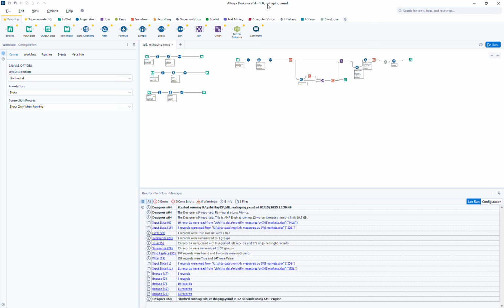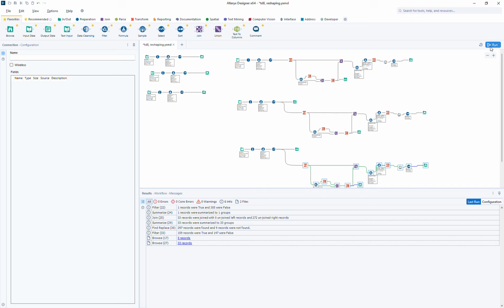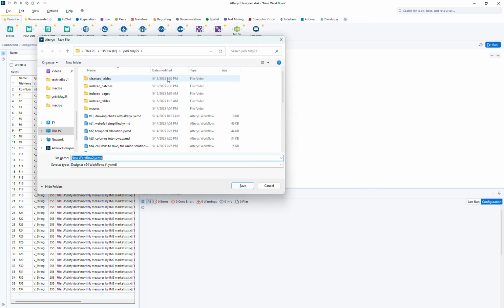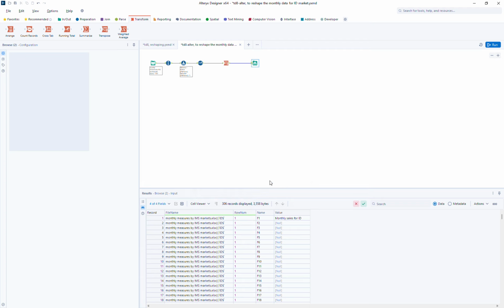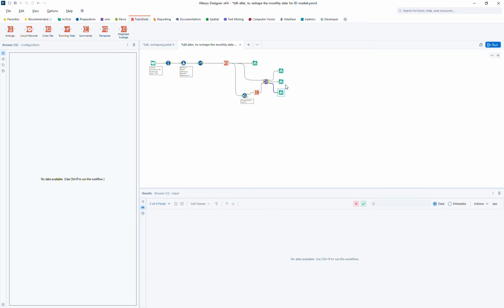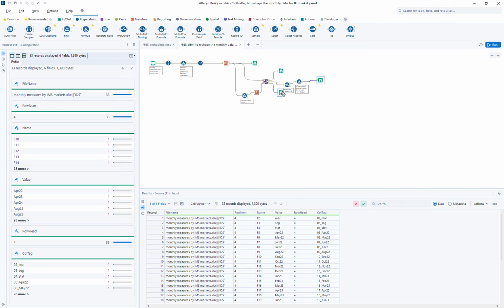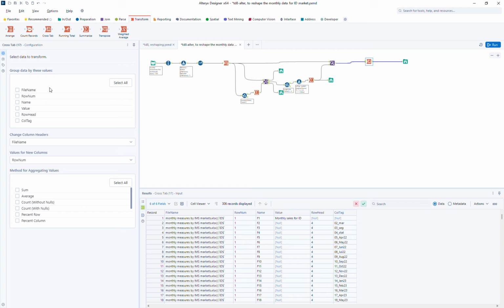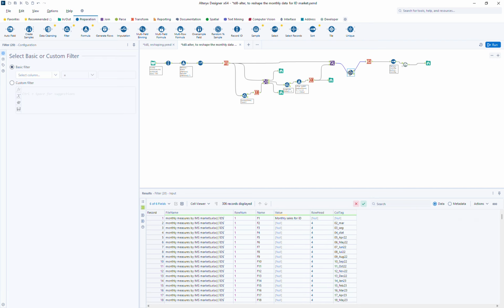yxbi may25, reshaping or restructuring, standardized format, unpivoting